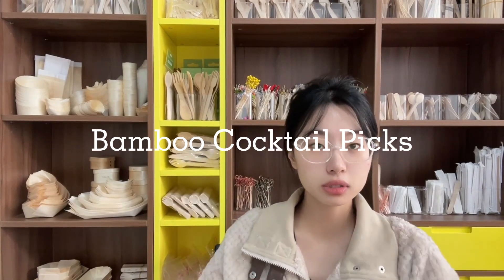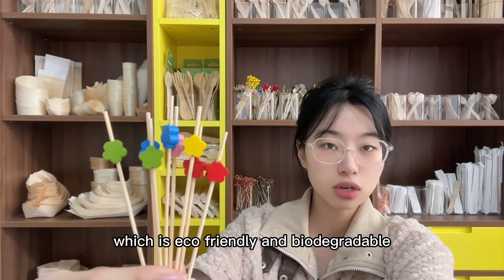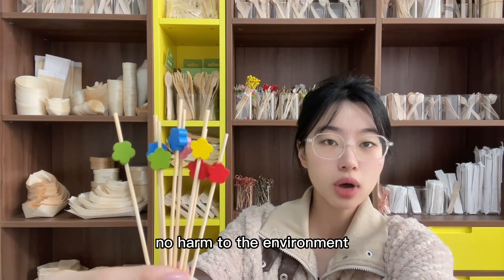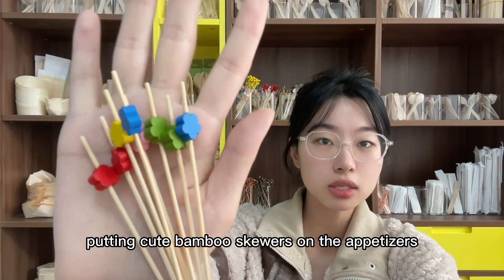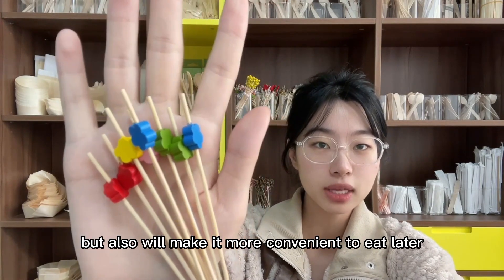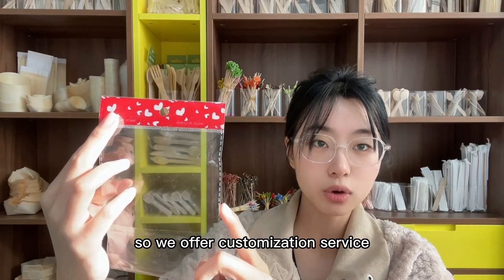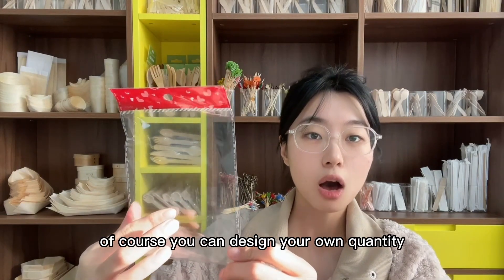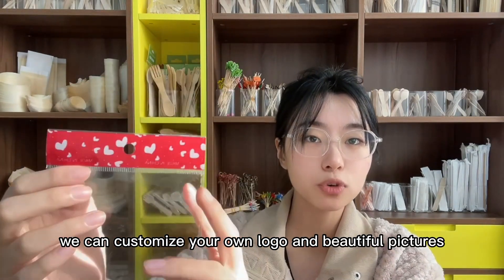Handmade Bamboo Fruit Sticks Cocktail Skewers For Appetizer Drinks Fruits Sandwich Party Food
Bamboo cocktail sticks are much more stronger and durable than normal sticks.